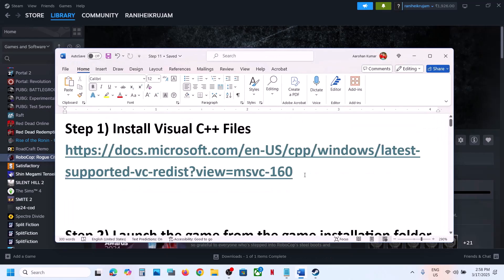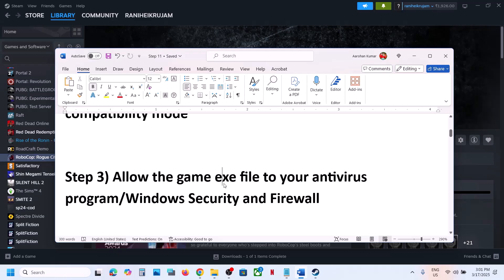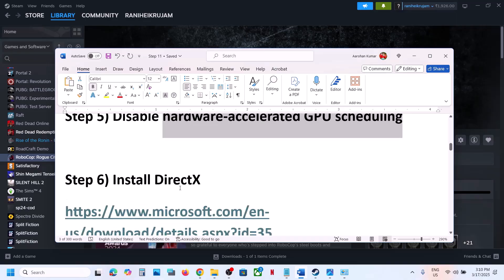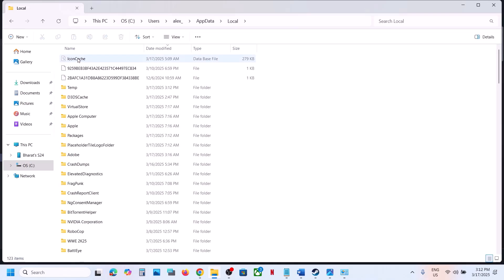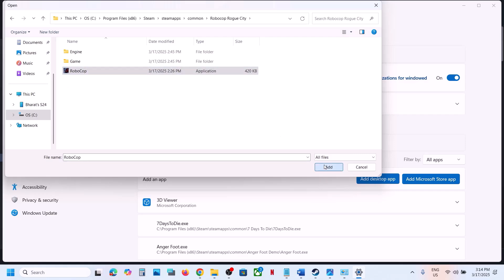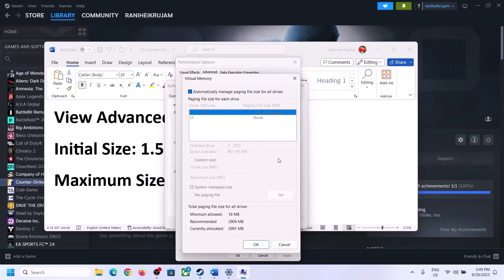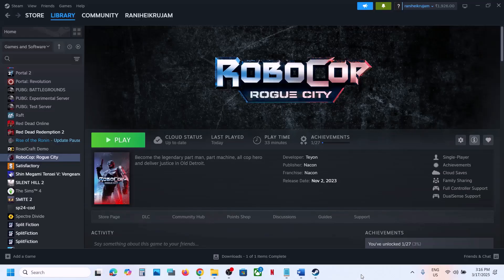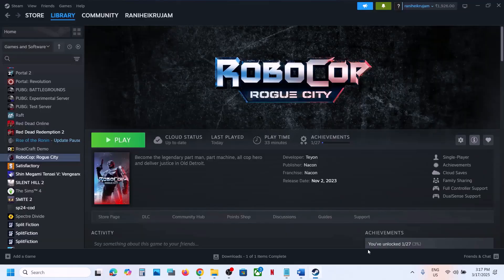Fix RoboCop Rogue City Not Launching/Won't Launch/Not Starting On PC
Fix RoboCop Rogue City Not Launching/Not Opening On PC, Fix RoboCop Rogue City Won't Launch On PC, Fix RoboCop Rogue City Not Starting, Fix RoboCop Rogue City Not Opening On PC
Step 4) Set Windows power plan to "Power Saver"
Step 5) Disable hardware-accelerated GPU scheduling
Step 6) Install DirectX
Step 7) Verify the game files
Step 8) Try -dx11/-dx12/-high/-safe in launch options
Step 15) Increase the Virtual Memory:
Step 17) Skip this step if not able to launch the game, if able to launch turn off Frame Generation, lock the FPS to 60, switch from DLSS/FSR to TAA & lower down graphics settings